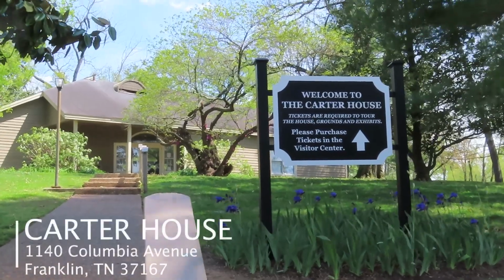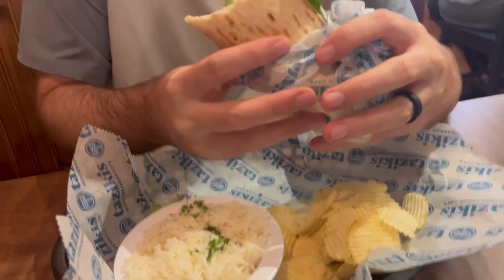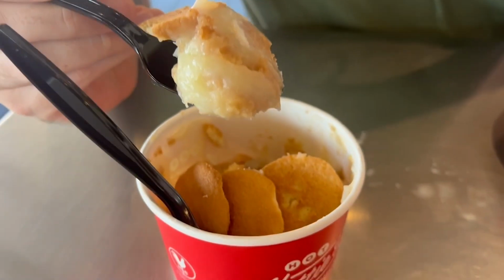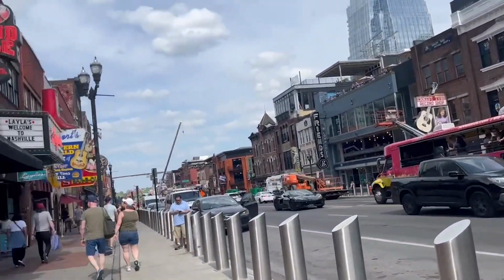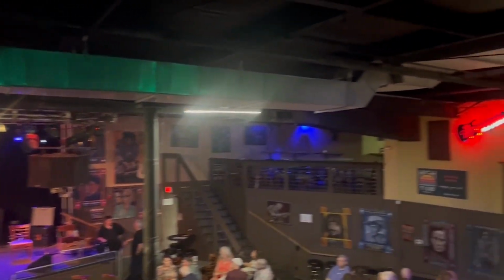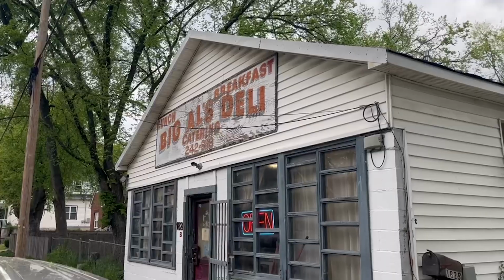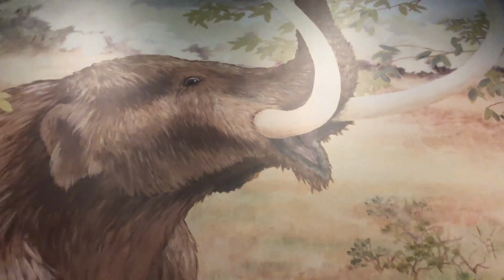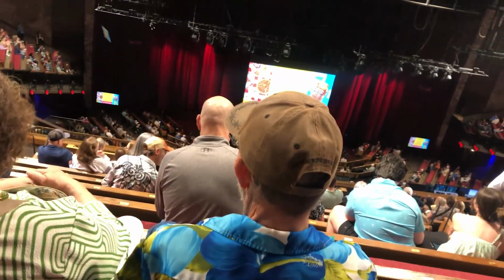Spend Three Days in Nashville & Franklin - Tennessee Travel Vlog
Tennessee Travel Vlog #2
Join us as we check off our bucket list item of visiting all 50 states by 50! For our fourth state, we went to Tennessee!
This video shows everything that we did and saw while visiting Franklin and Nashville! We toured Civil War history, walked through downtown Franklin, watched the sun set over Nashville, learned about country music stars, ate Nashville Hot Chicken, spent the evening at the Grand Ole Opry, and so much more!

50 STATES BY 50 CHALLENGE
We are on a mission to visit all 50 states. Well, not just visit, explore all 50 states. We randomly draw which state we will visit next. In each state, we will spend at least 4 full days, eat the famous food of that state, go to a state museum, visit the capitol, explore a state park, and so much more.